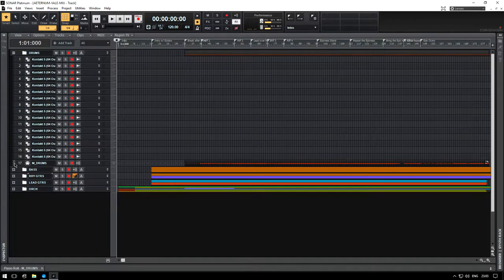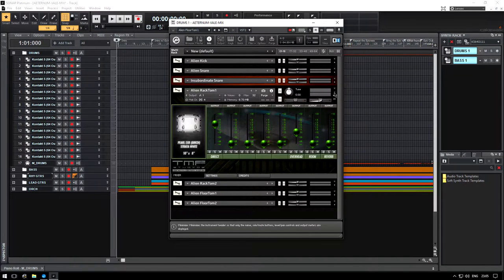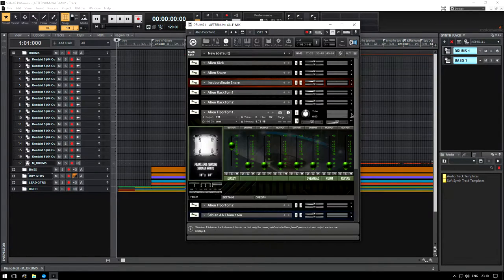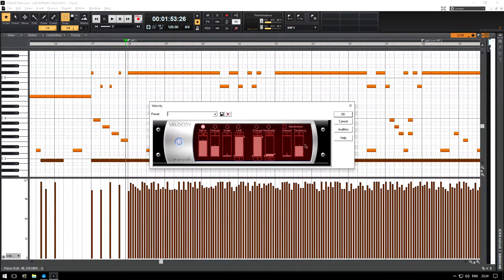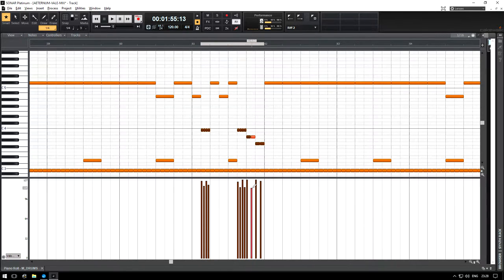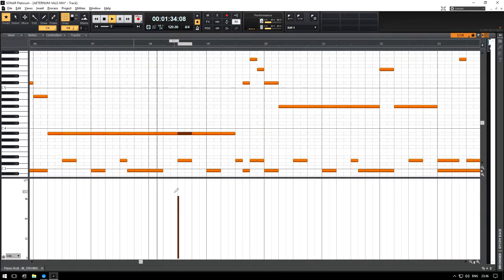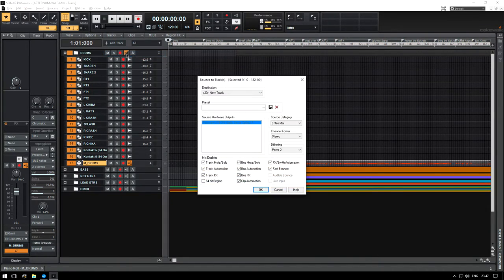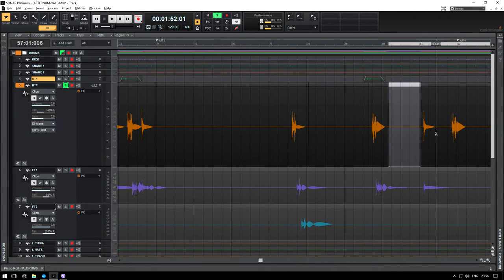Full Song Production Tutorial [Aeternum Vale] - Drums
Let's get those drums from Kontakt MIDI files, humanized, and turned into audio files that are edited and ready to go for mixing!

In this series I'm going to take you from A-Z recording an old epic song of mine.  Let's go!

☢ Have a suggestion? Hit me up in the comments.

✚  TIME STAMPS
00:00 - Important Note about Audio in This Video
00:20 - Intro
00:50 - Loading things up in Kontakt 5
02:24 - Getting the Notes to Line Up with Our Drums
02:50 - Talking about Drum Humanization
05:09 - Bouncing the Tracks to Audio
05:45 - Removing Kontakt 5 and Creating an Archive Folder
06:07 - Talking about Strip Silence and Manual Tom Gating
06:43 - Outro